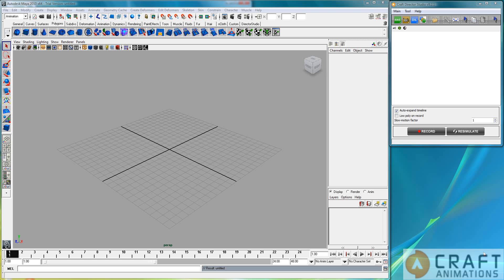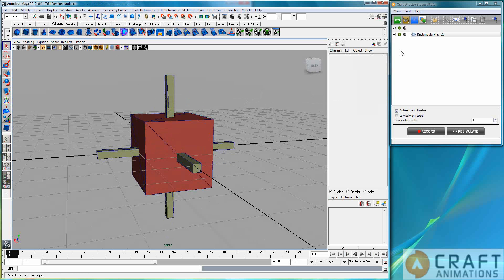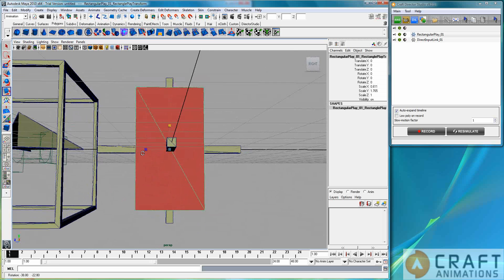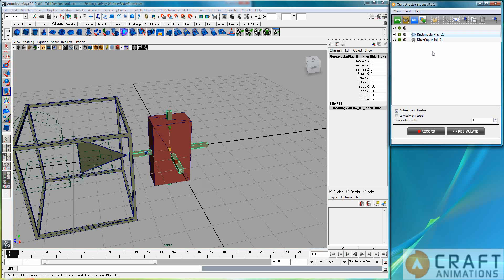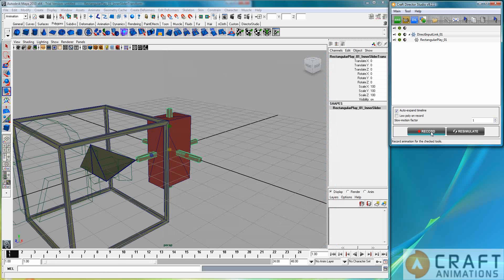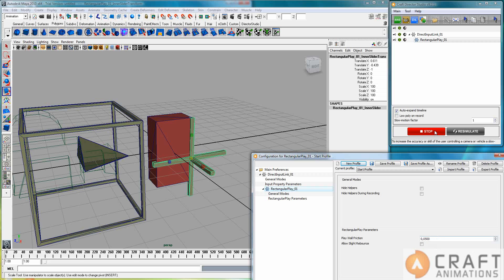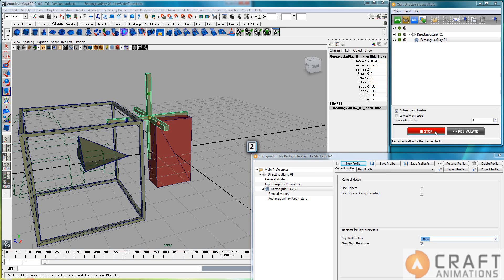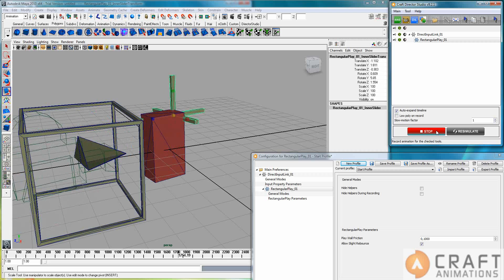Craft Rectangular Play - Turbo Tutorial